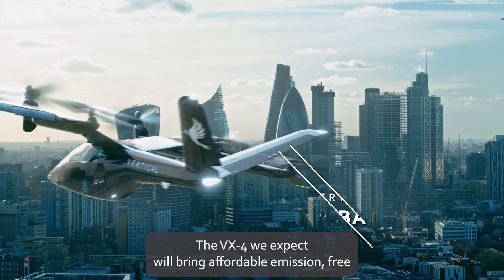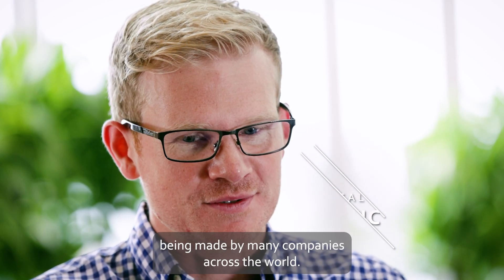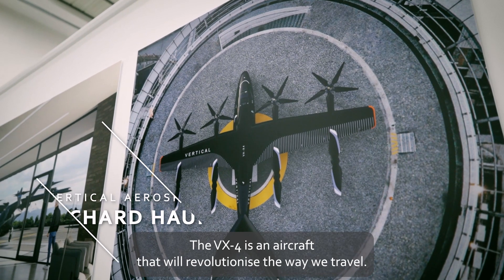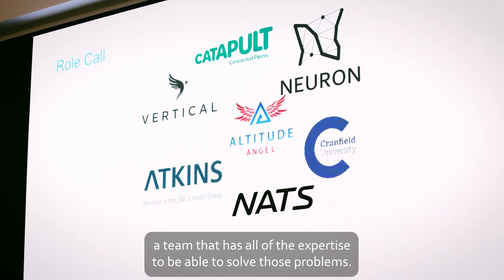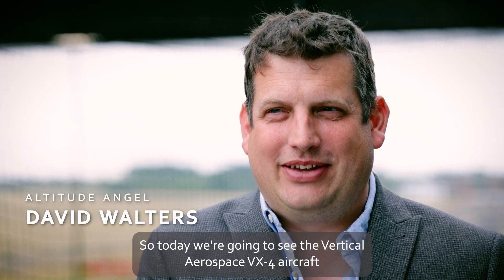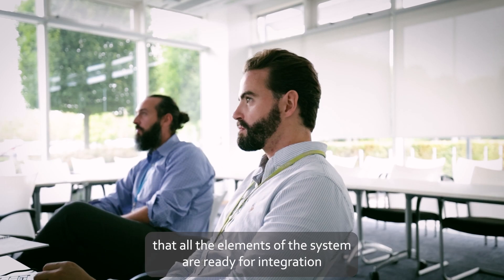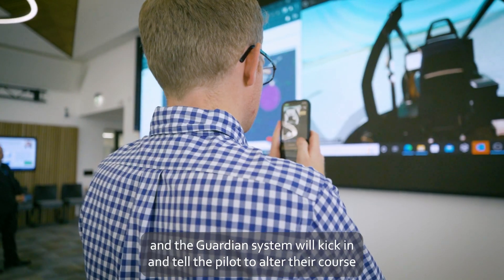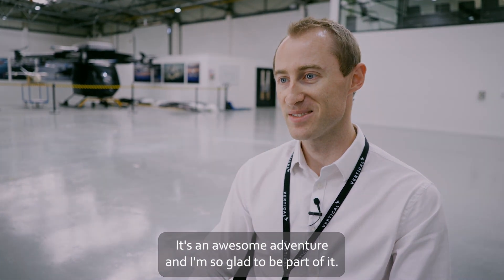UK Future Flight Challenge Phase 2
The UK Future Flight Challenge Consortium met earlier this summer to demonstrate the feasibility of a UK Advanced Air Mobility (AAM) ecosystem; taking us another step closer to building the first-of-a-kind ecosystem which will radically reshape the way we travel.